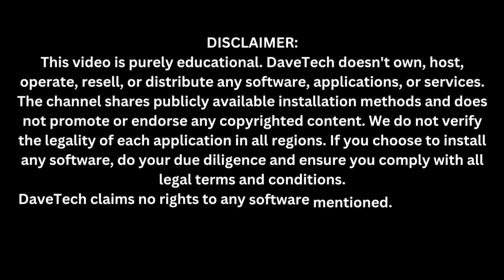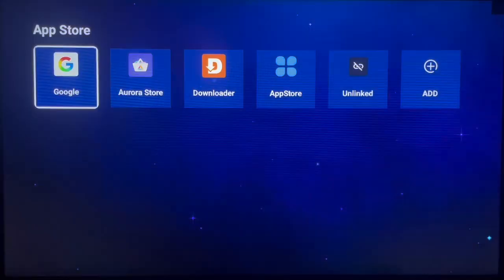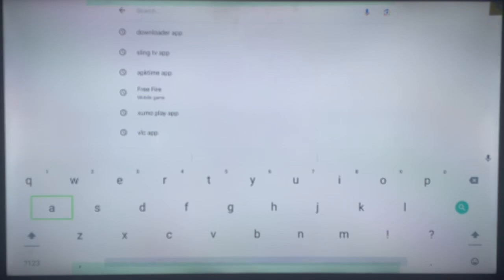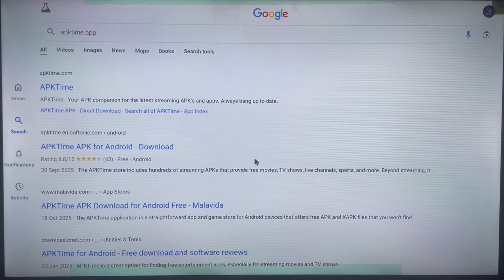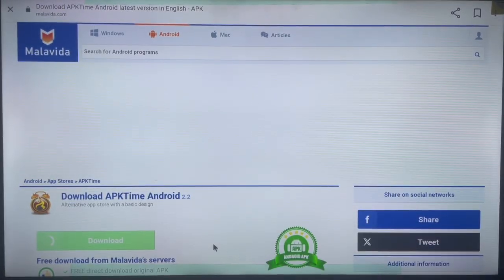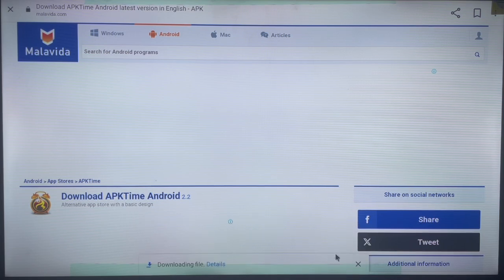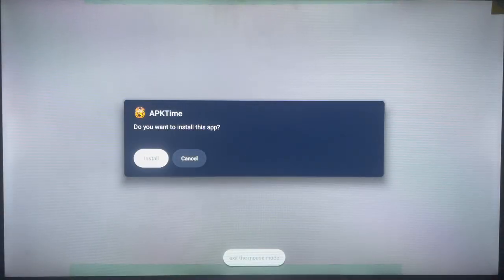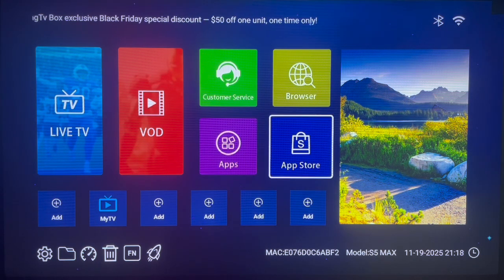No Downloader? How to Install APKTime App on ANY Android TV (Very Easy)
Are you looking to install APKTime on your android TV without Downloader? This video shows you how to install the app on any android tv without using downloader.